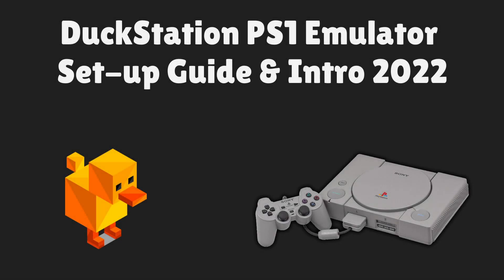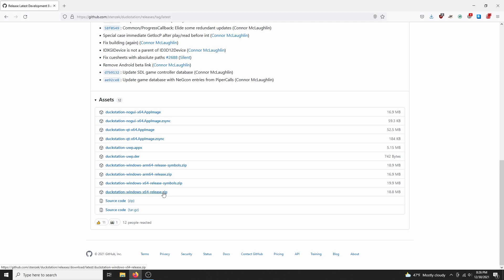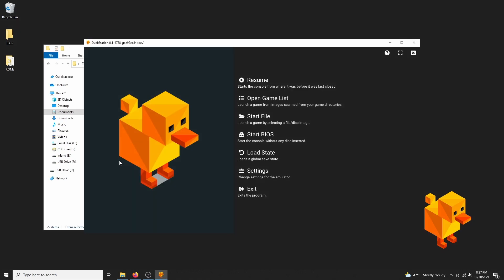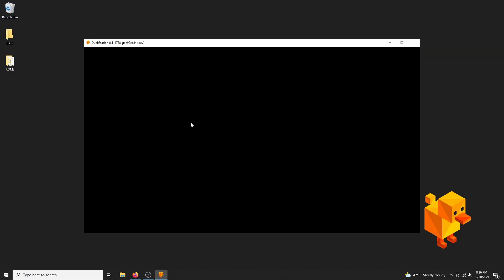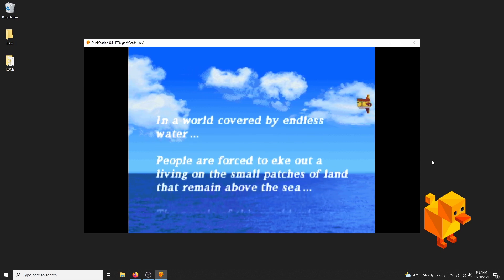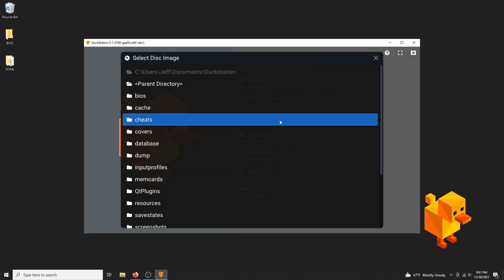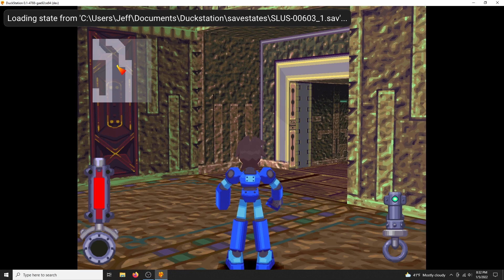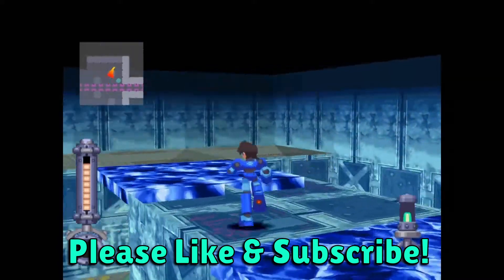Duckstation PlayStation 1 Emulator Set Up Guide 2022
DuckStation is an excellent PlayStation 1 emulator, arguably the best.  I wanted to make a guide that's easy to follow, but also shows the wide variety of features it offers.  If you're looking for the best PS1 emulator with high accuracy and all of the options you could want, you definitely need to try out DuckStation.

Some people still want to use ePSXe, but it's no longer a good option.  Bad blogs and other websites still recommend it, and it was very popular in the past.  So that's why it's still used, but it's no longer a good option.

Important note: You've probably seen a lot of posts on social media about the emulator being dead, but this is not entirely true.  Stenzek himself said he hasn't made any major changes in over a year.  There's only so much work that can be done on an emulator once all of the fixes are made and all of the possible enhancements are done.  It's still without a doubt, a top PS1 emulator.

▬▬ Chapters ▬▬
0:00 - Introduction
1:09 - DuckStation Tutorial
5:18 - Graphics Enhancements Tutorial
8:04 Save State and Load State
9:08 Summary and Final Thoughts